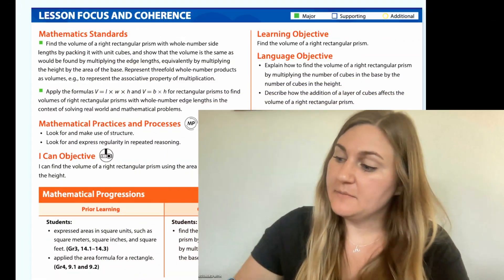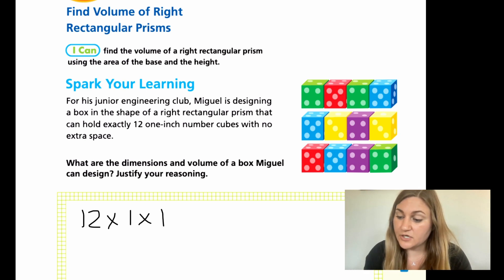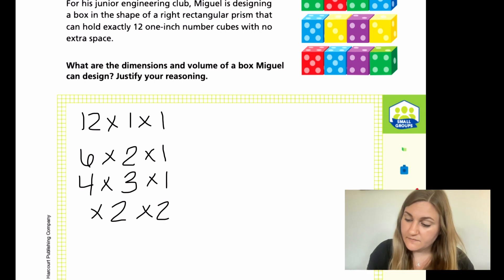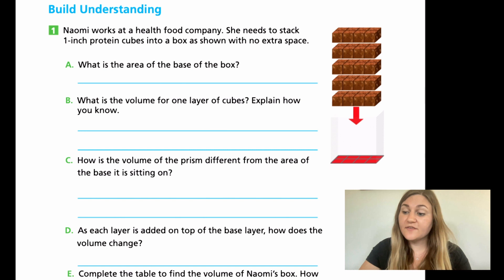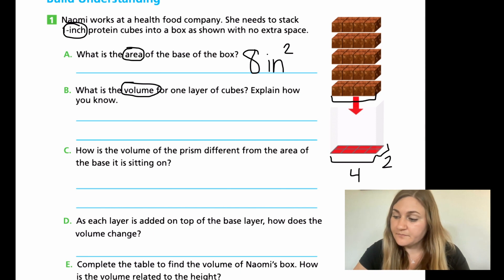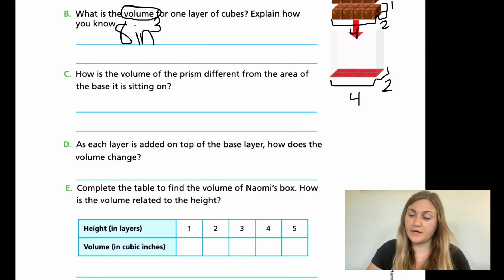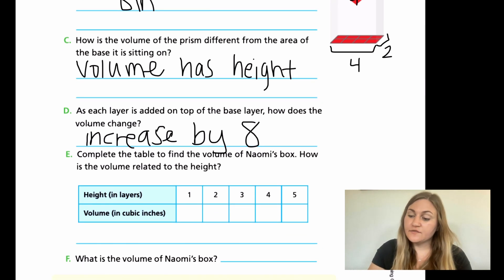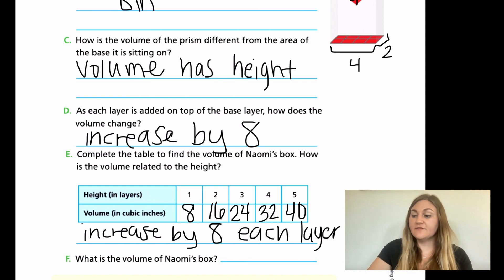Into Math 5th Grade Lesson 5.4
Find the volume of a right rectangular prism.